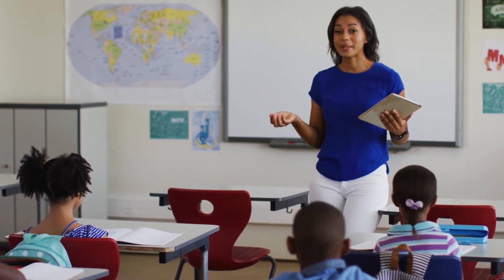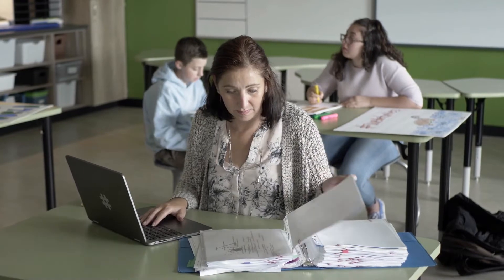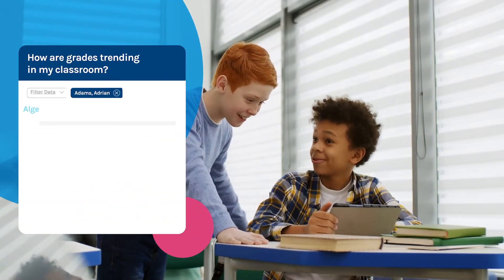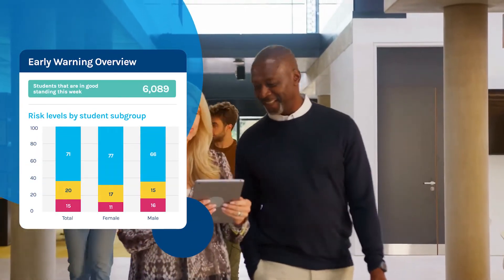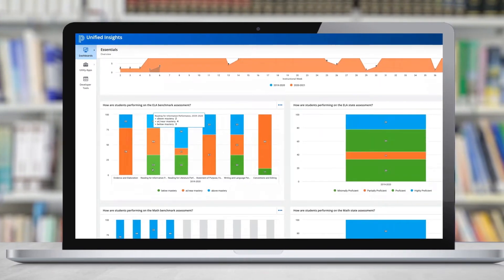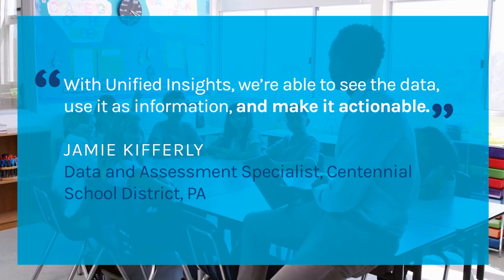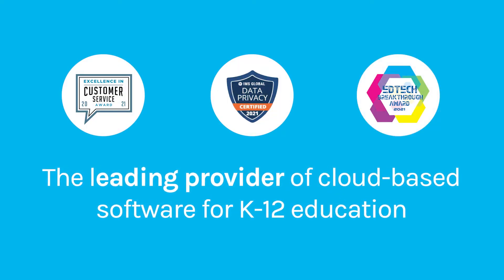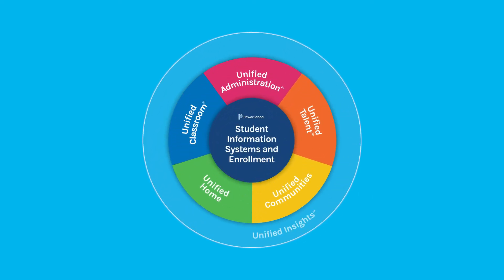PowerSchool Unified Insights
Built for educators, by educators, Unified Insights is an award-winning, comprehensive K-12 student data analytics platform trusted by DOEs, districts, and schools.

- Student Essentials
- Advanced Student Suite
- Talent Analysis
- Community Engagement